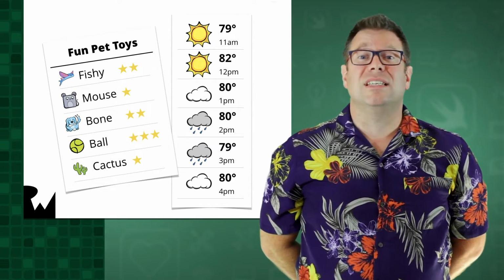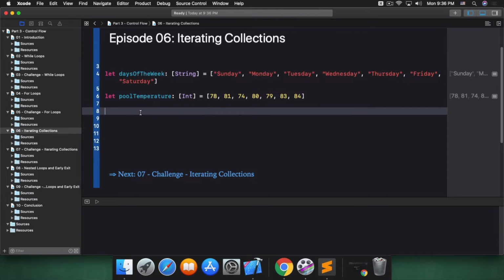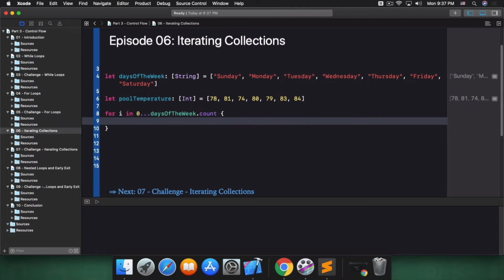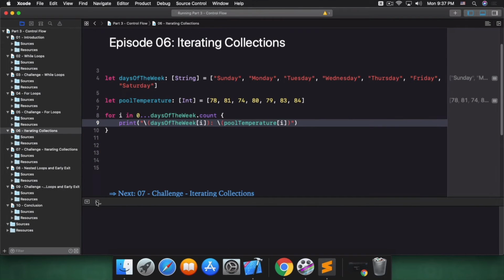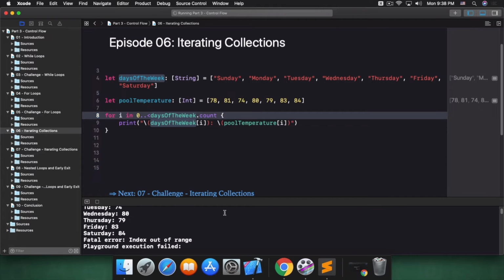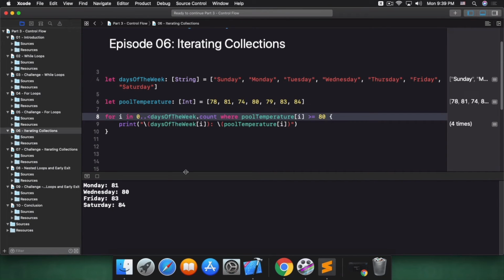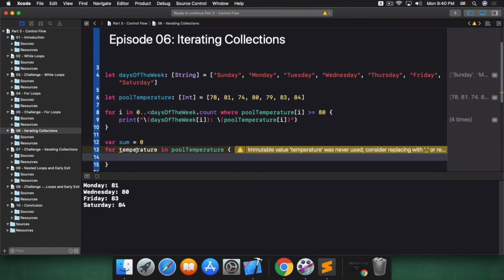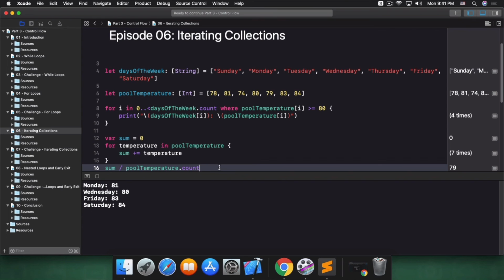22 Iterating Collections